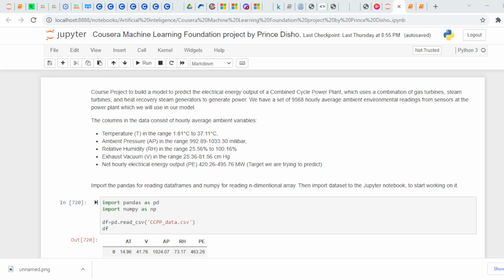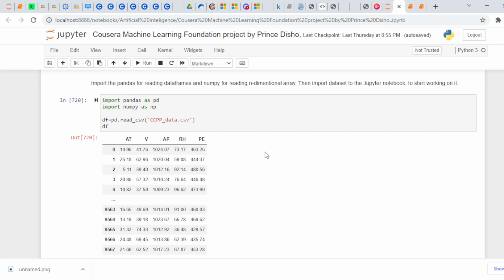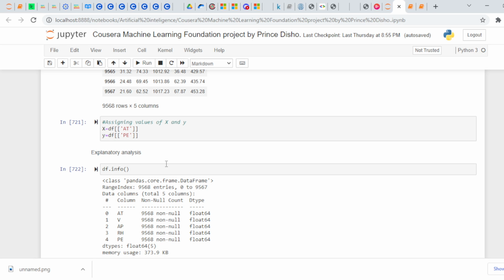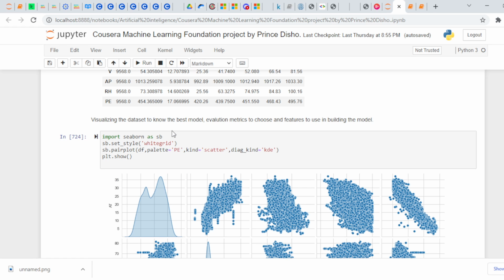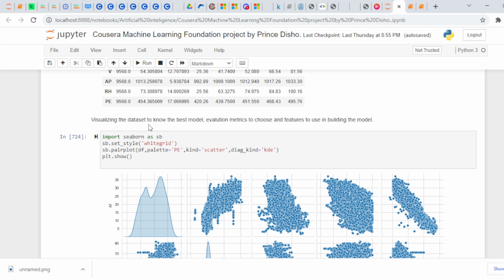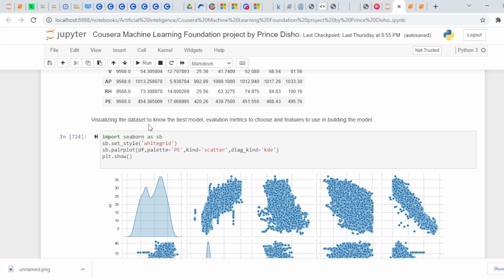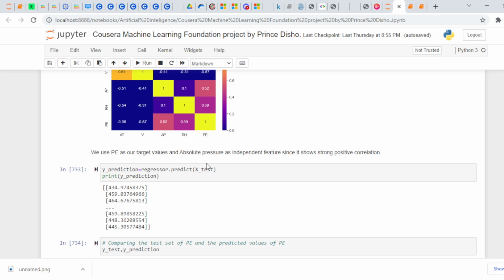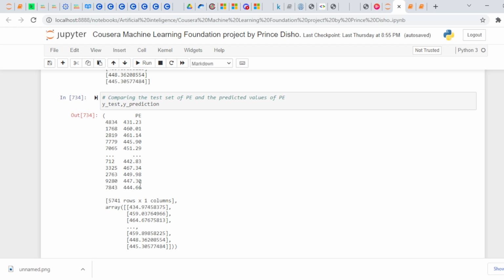This video is about an ML project where am predicting the value of electrical output based on given inputs.